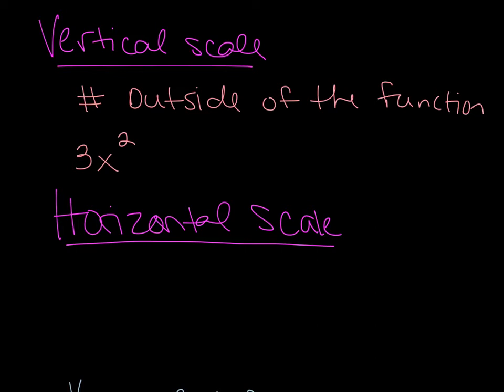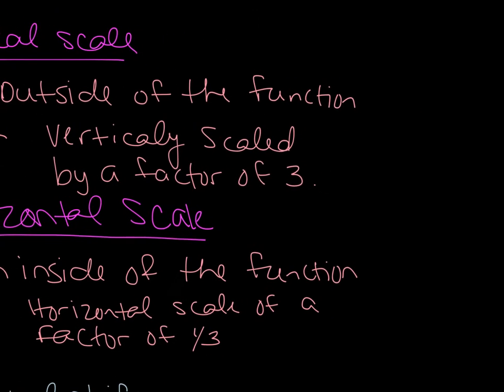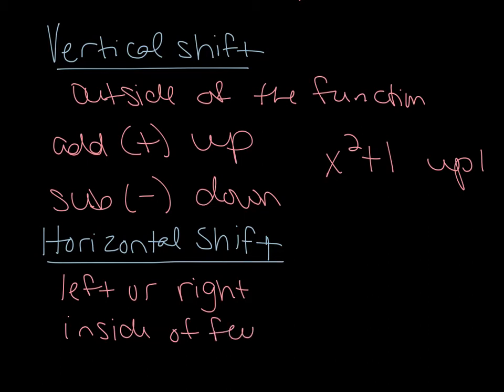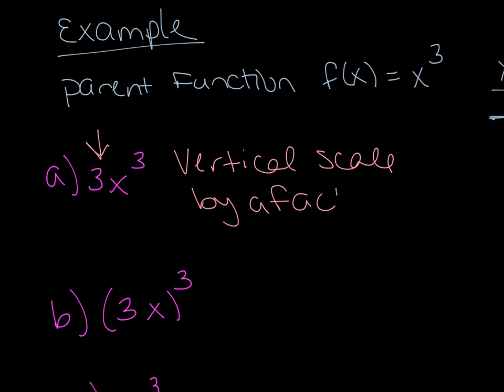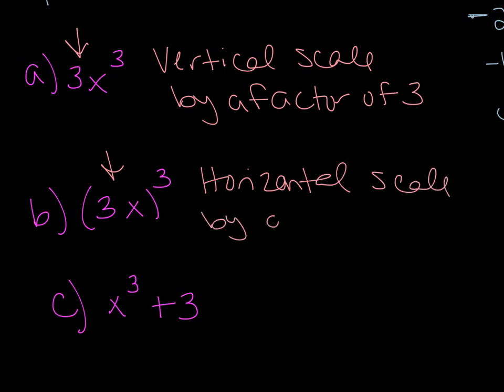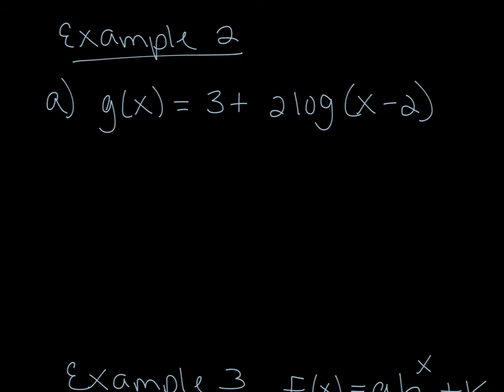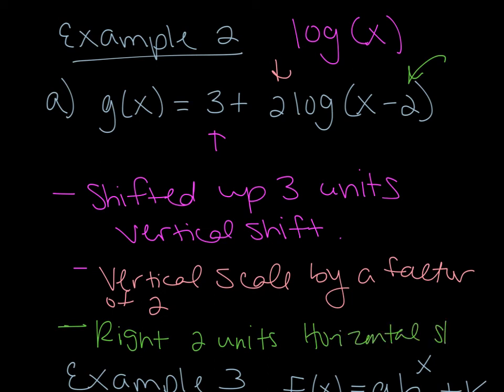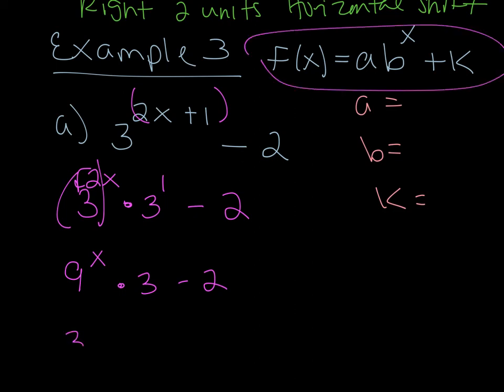Transformation of functions